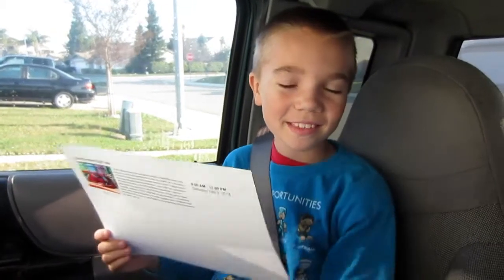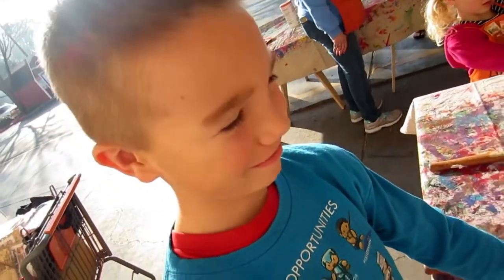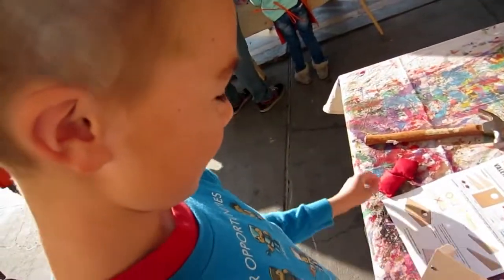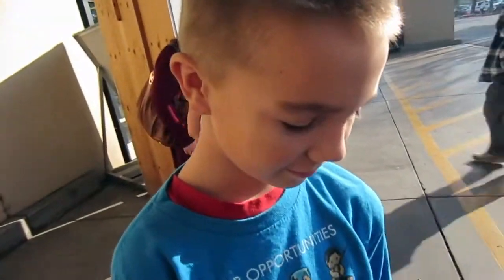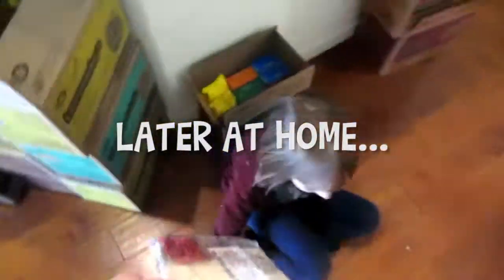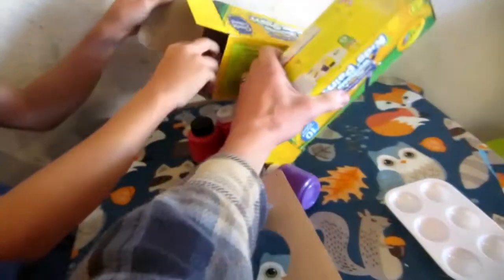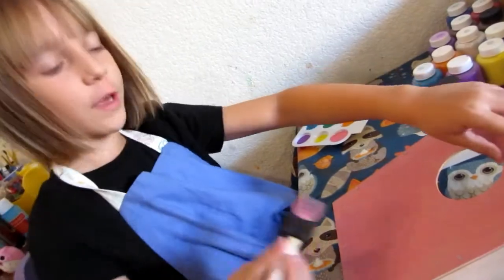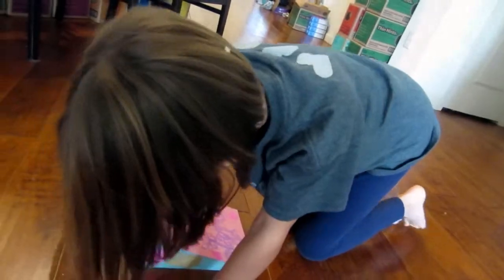Home Depot Kids Workshop Build - Valentine Bean Bag Toss Game (Family Vlog 2/3/2018)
It's back to Home Depot for another Kids Workshop Build!  This time, Nick and Sophia pick up the hammers and build an awesome Valentine's Day -themed bean bag toss game.  It was a lot of fun, as always -- thanks Home Depot!  :)

Home Depot Workshops